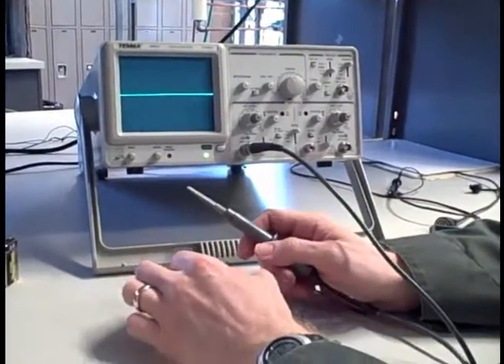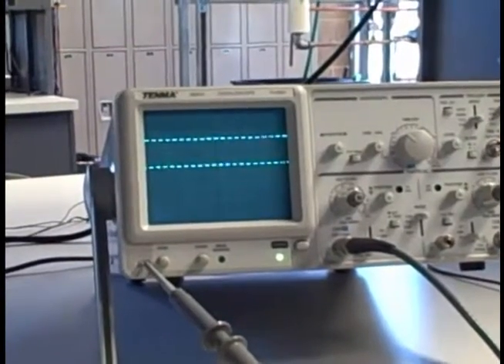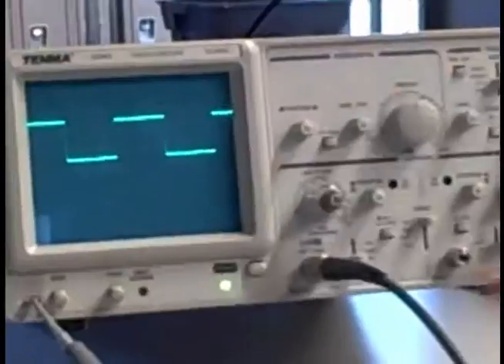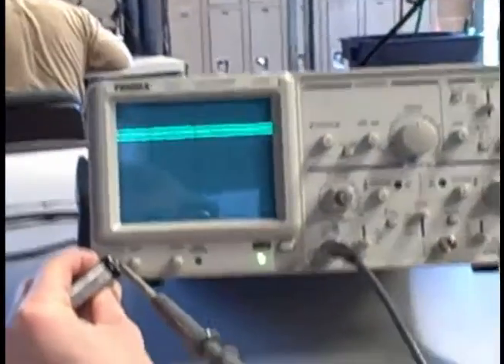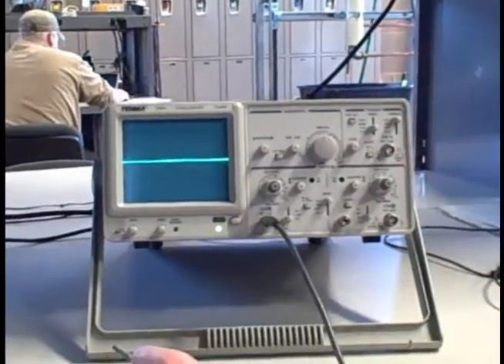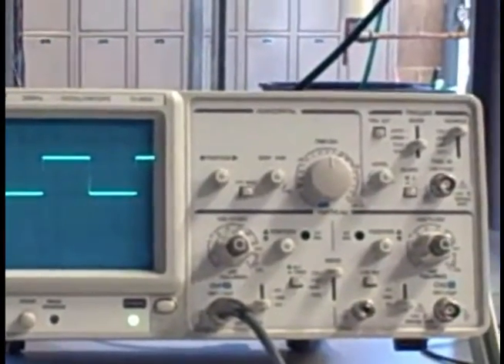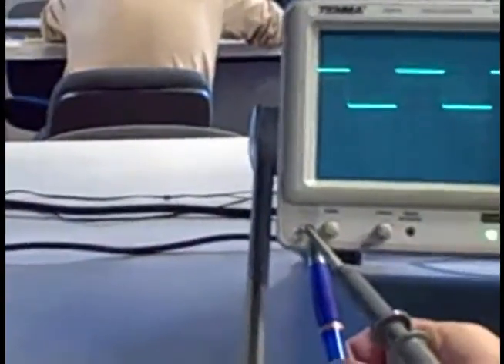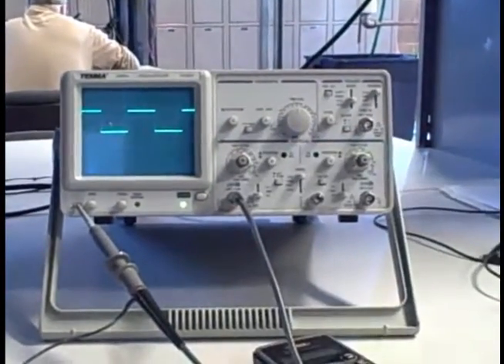03 Oscilloscope operation part 3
Oscilloscope operation In a series of tutorials to teach you the basics of oscilloscopes. In this part: What is an oscilloscope, why do you need one, which scopes are a good deal and where do I get one? Make sure you have annotations enabled because I had to update some of the information in the video.
What is an oscilloscope?
What is it useful for?
What is the difference between an old school analog and a modern digital storage oscilloscope?
Dispel the mystery of the oscilloscope and discover a valuable tool for visualizing electronic signals.